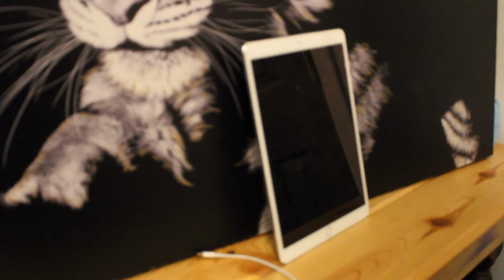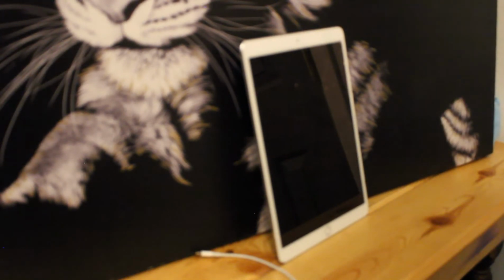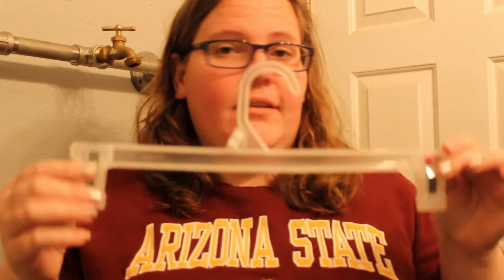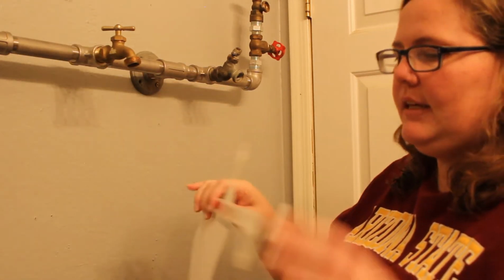recording and acoustics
A video going over our recording assignment a little and different places to record.